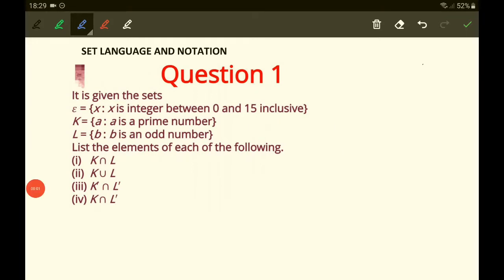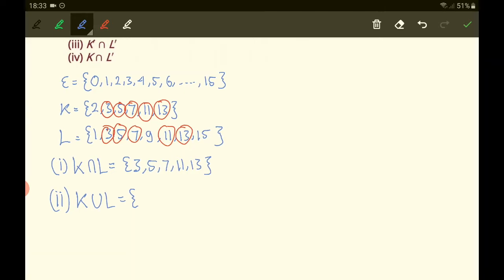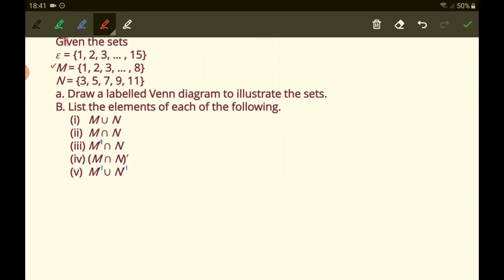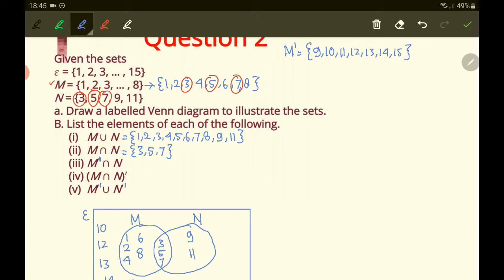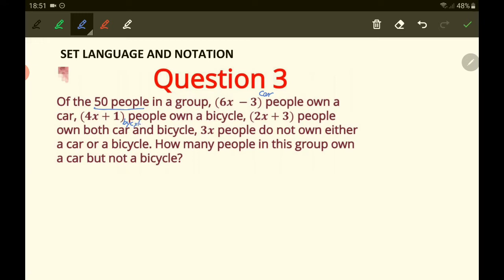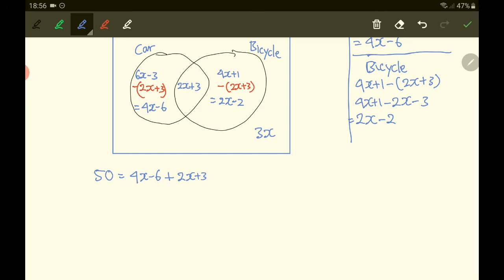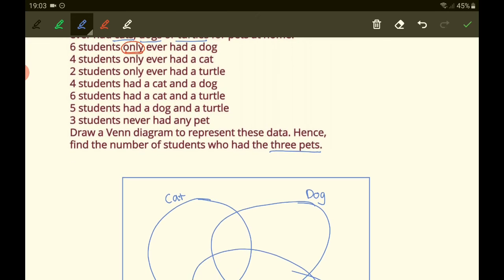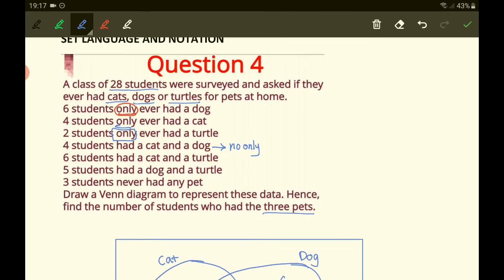Week 5 Check-in 3 (Set Language and Notation)